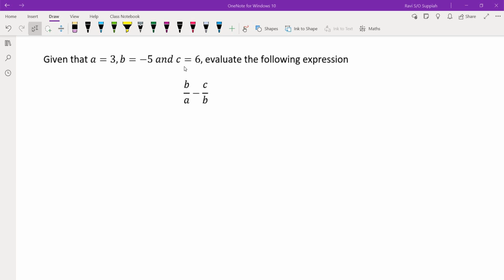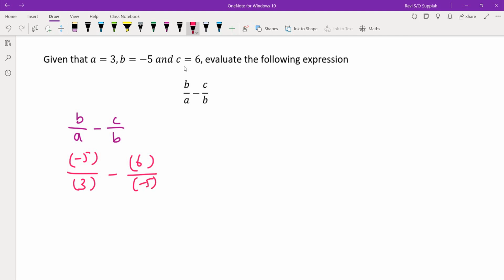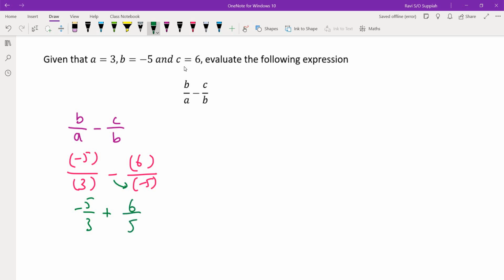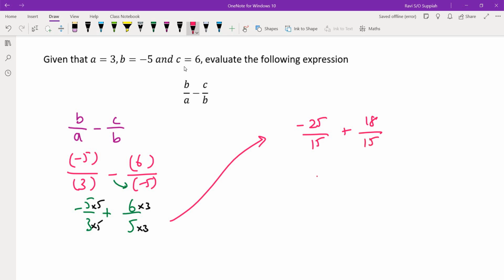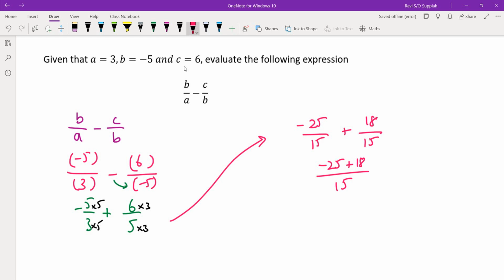Solve Algebra Expressions